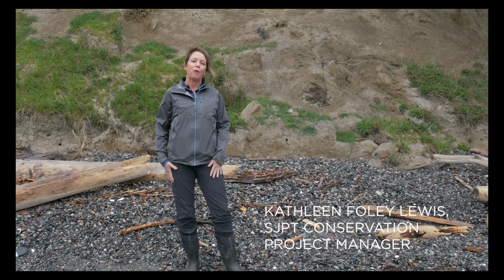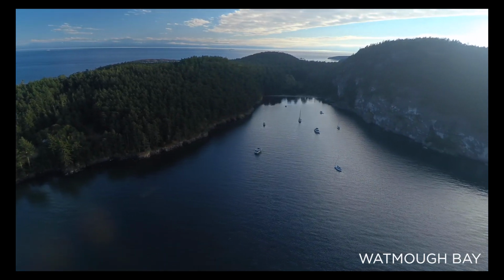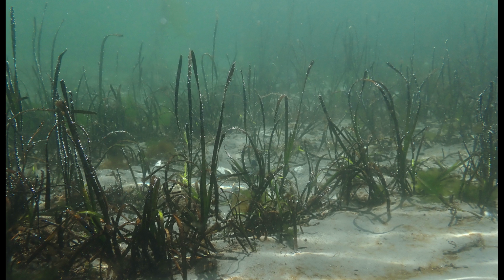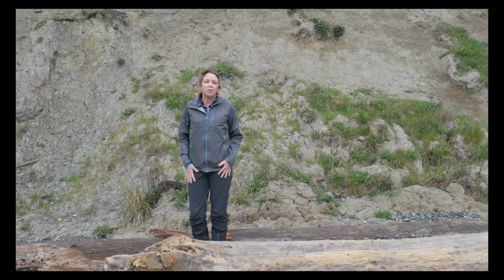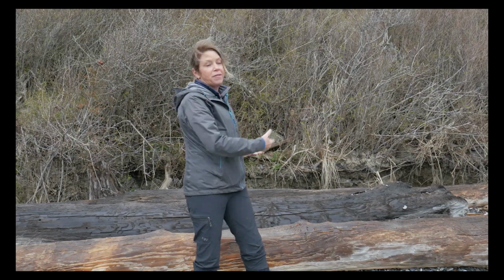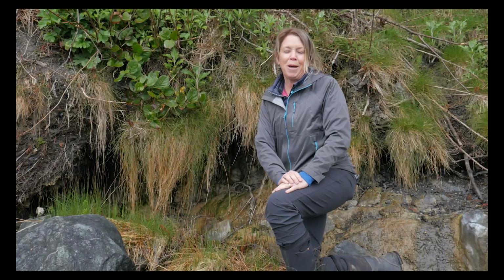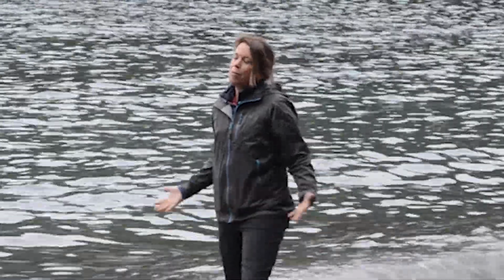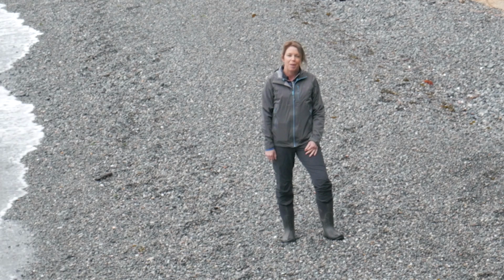A Booster for Salmon Recovery: A Virtual Visit to McArdle Bay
We made this video to support our grant application for salmon-recovery funding. It gets a bit technical in places, but we hope you enjoy this virtual visit to McArdle Bay, one of the many natural wonders of the south Lopez Island coastline.